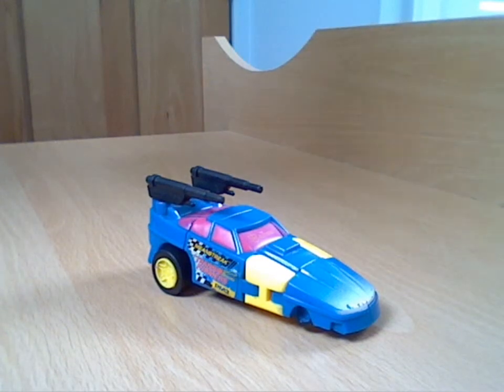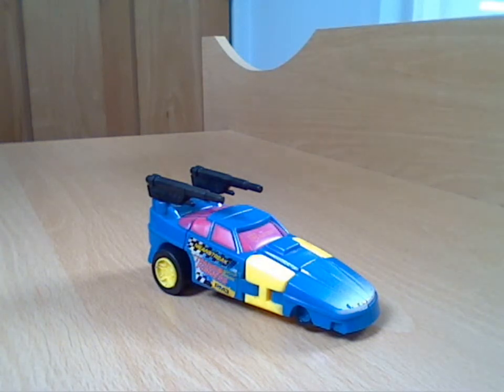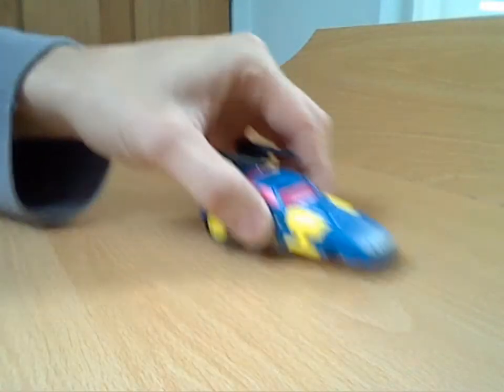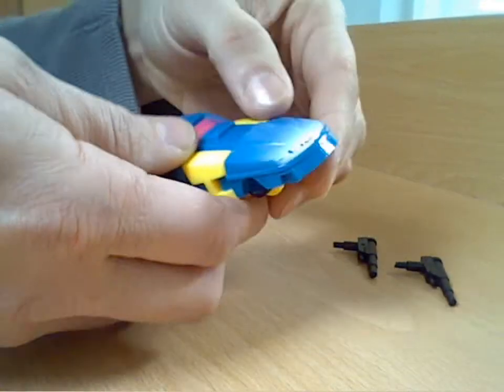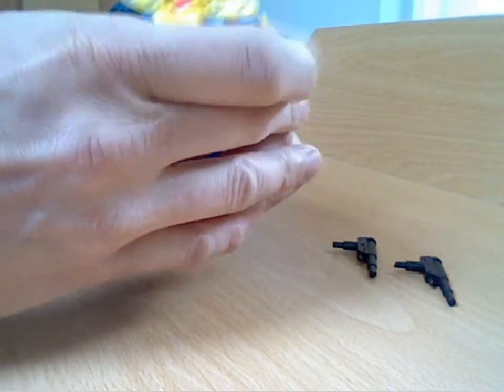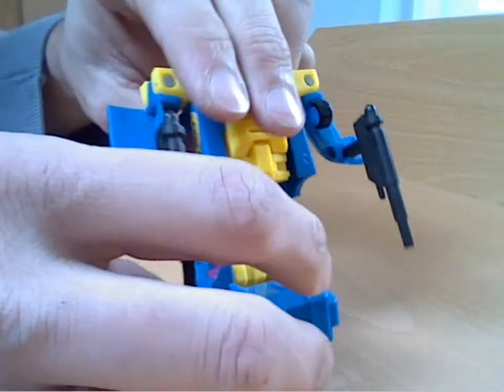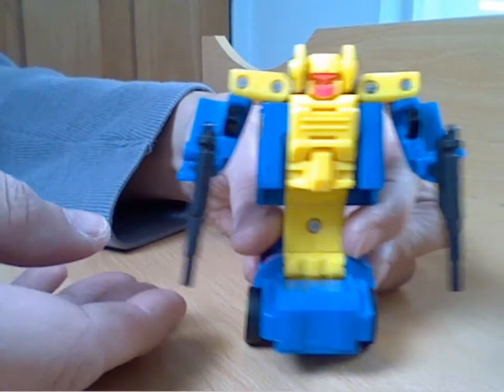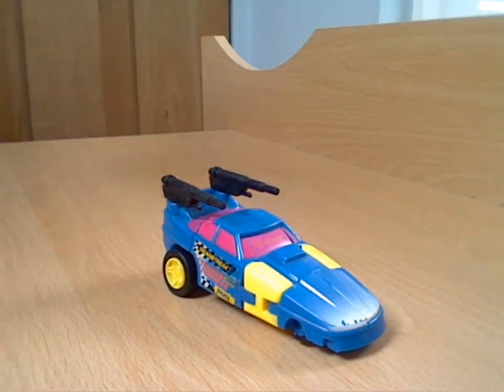transformer meanstreak g2 autobot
another one of the worst transformer's made by hasbro